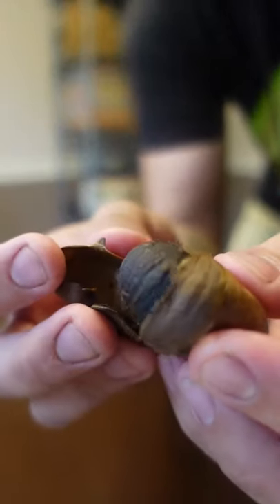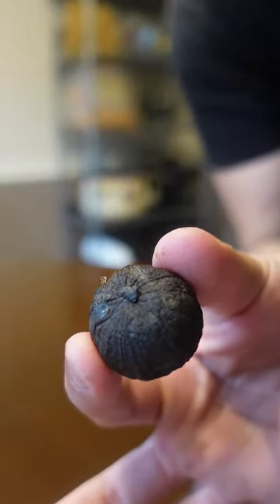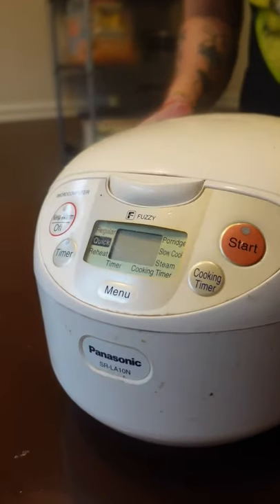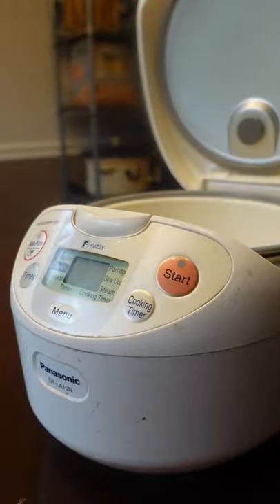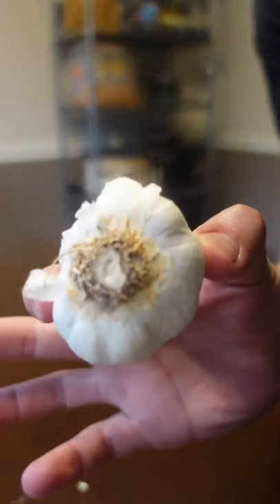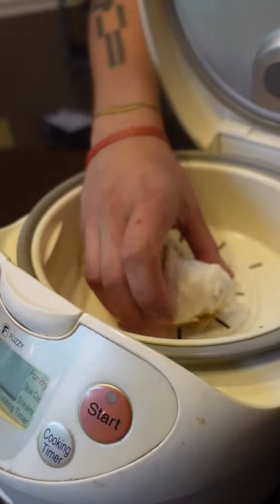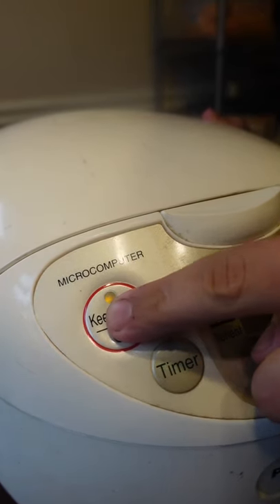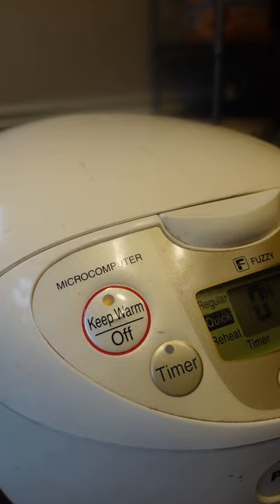BLACK Garlic Recipe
how to make BLACK garlic
how to make roasted garlic recipe BUT way better